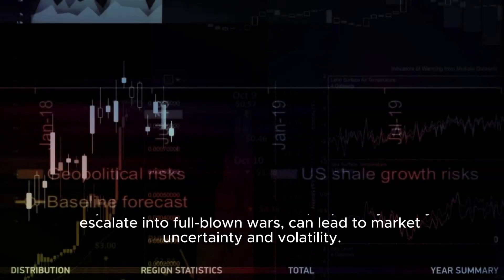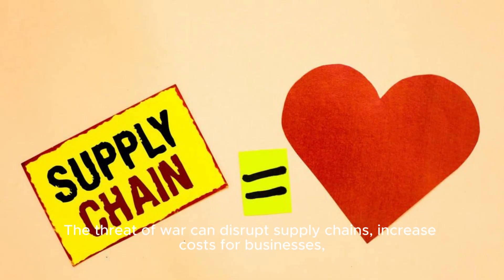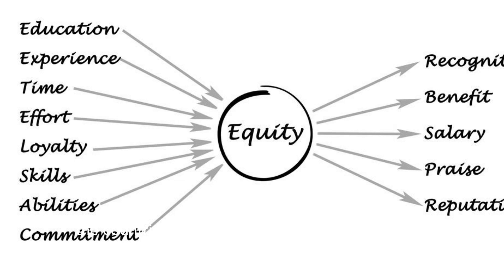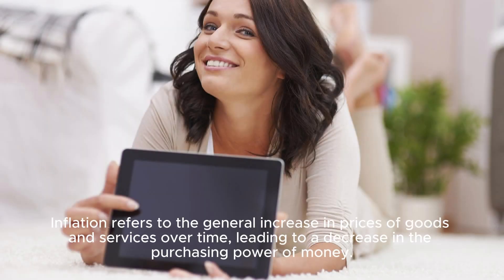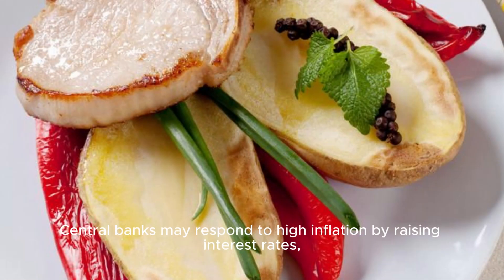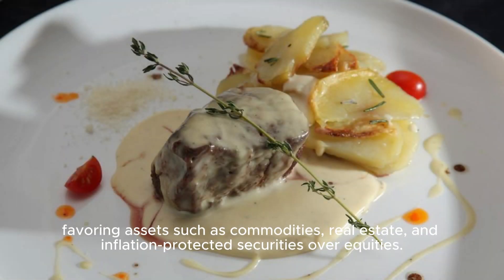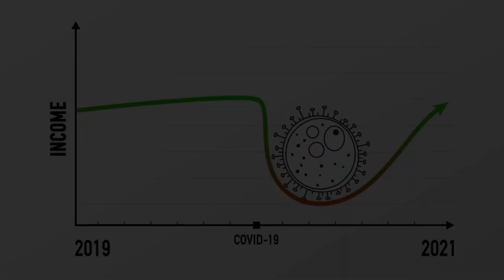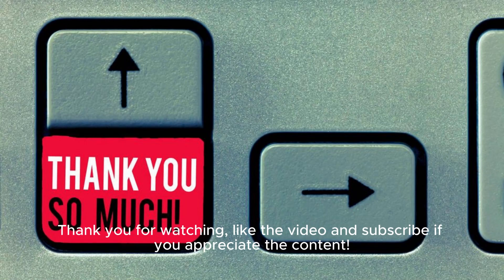Impact of War & Inflation on Global Equity Markets post Covid19 Days